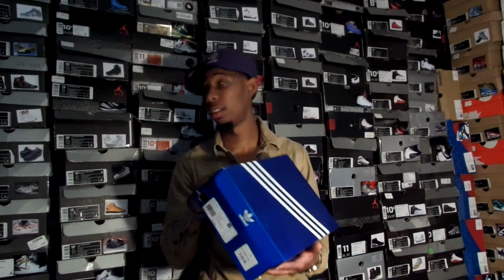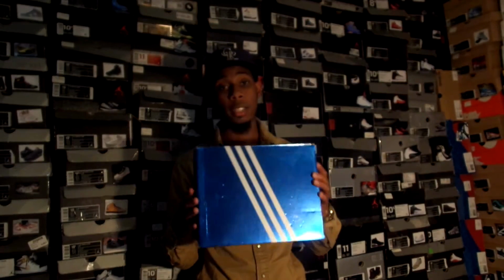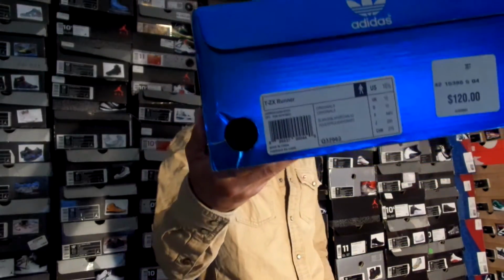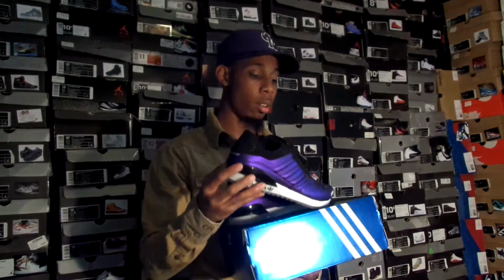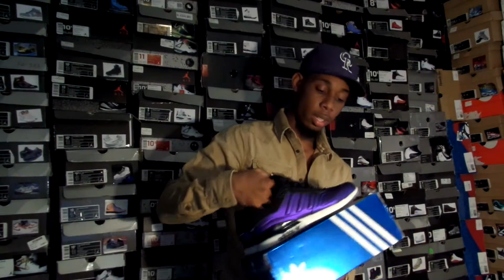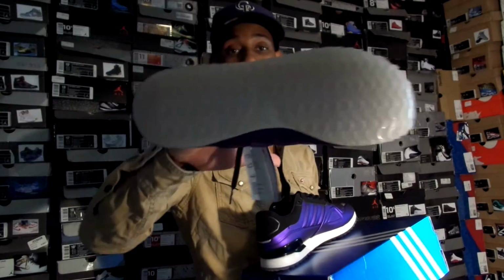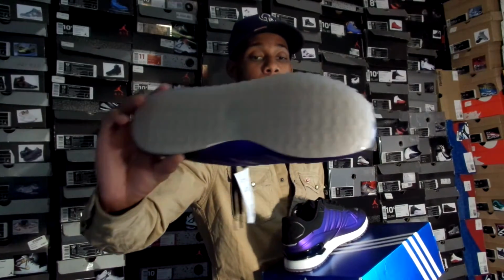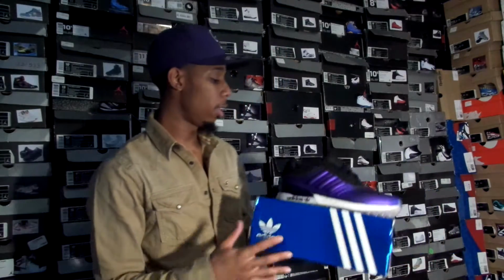Adidas T-ZX Runner Review/ on Feet